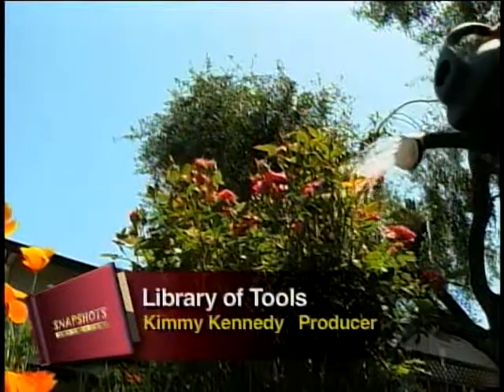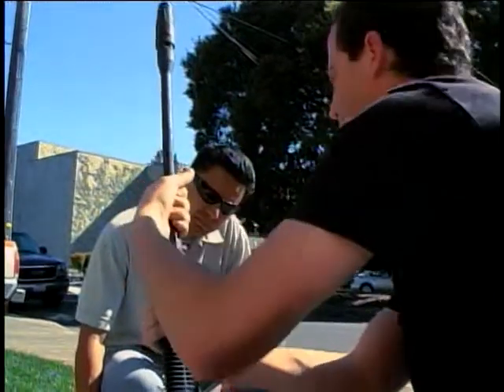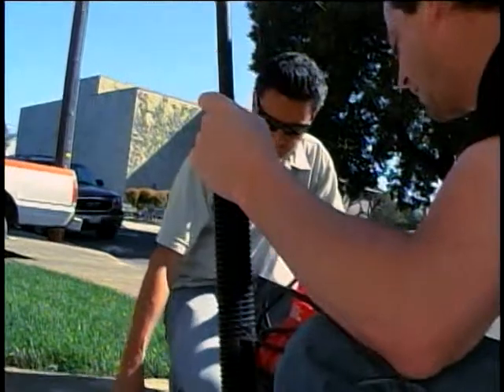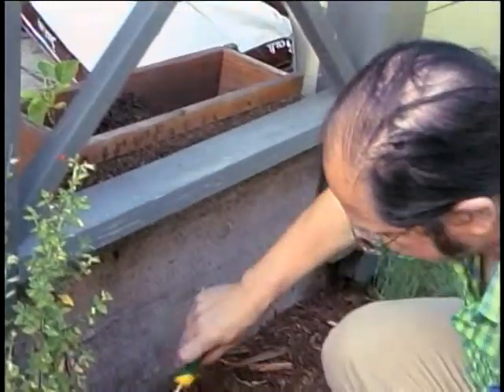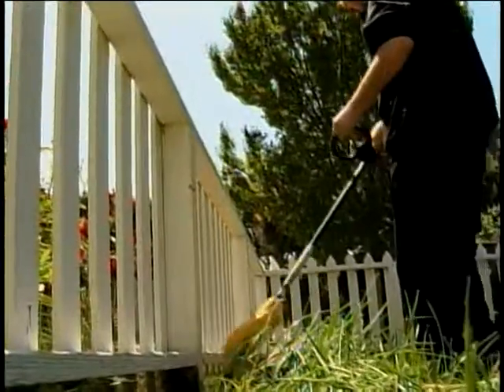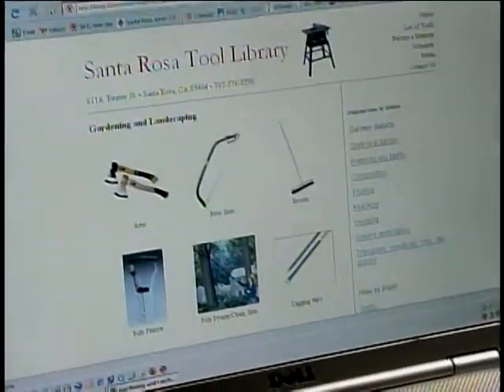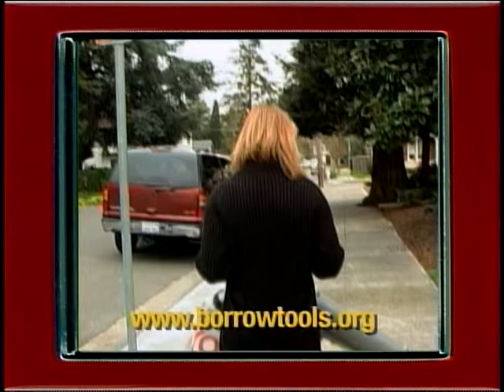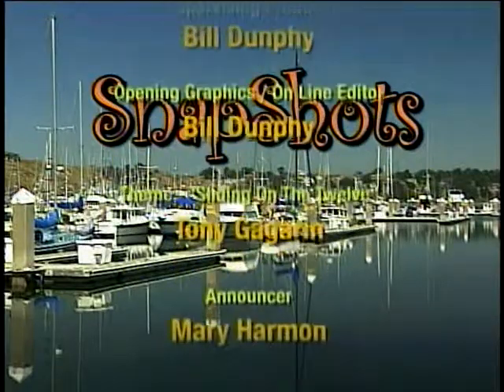Library of Tools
A Santa Rosa lending library of household tools is a unique non profit, started by a local librarian.